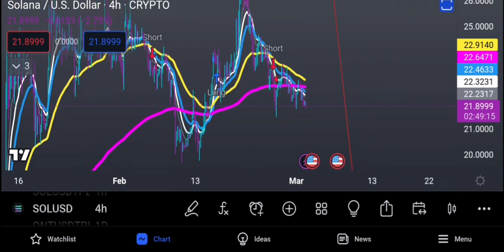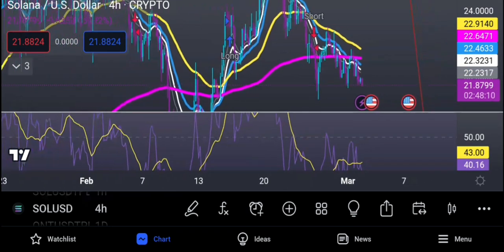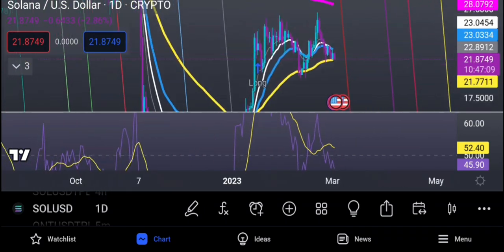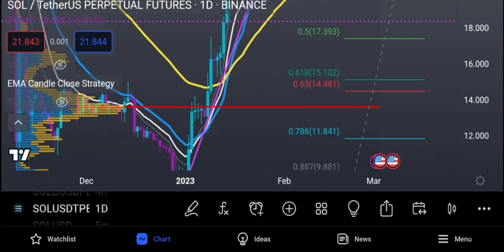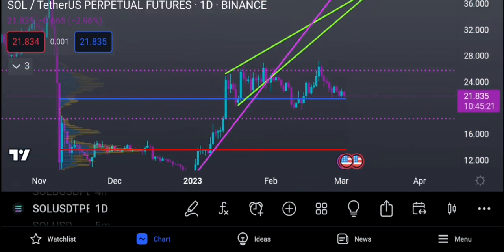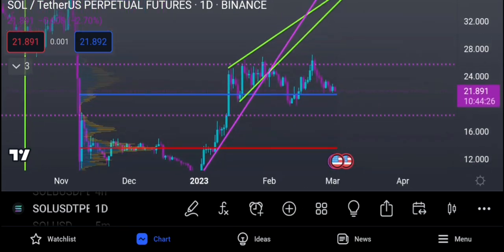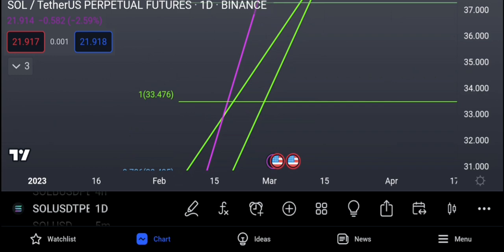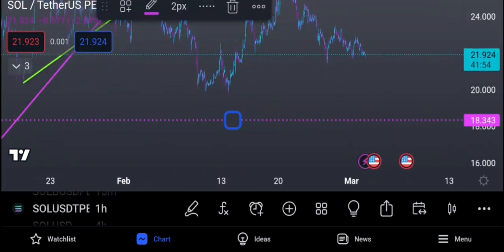SOLANA PRICE PREDICTION AND TA#solana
This video is an update on Solana and price projections.